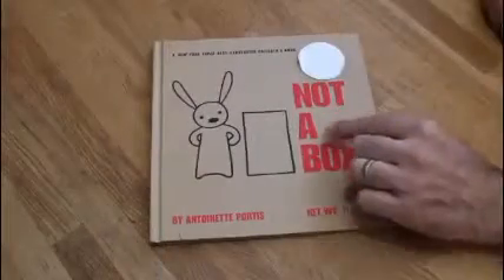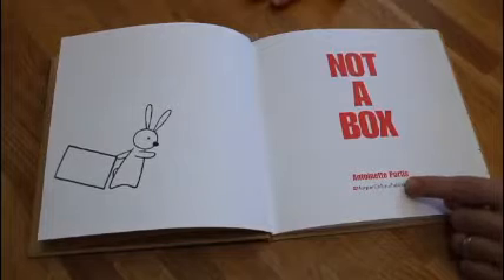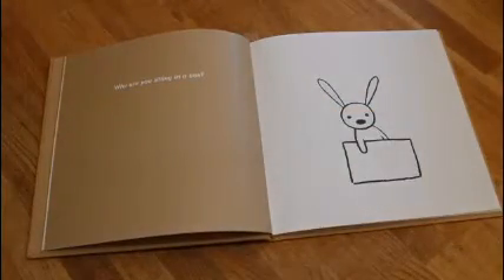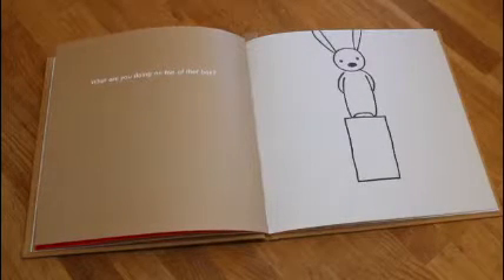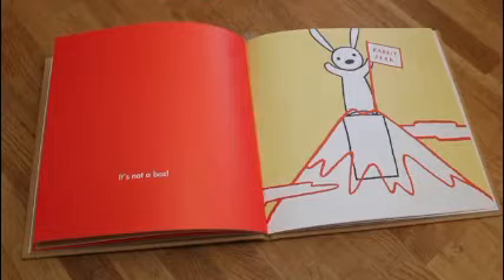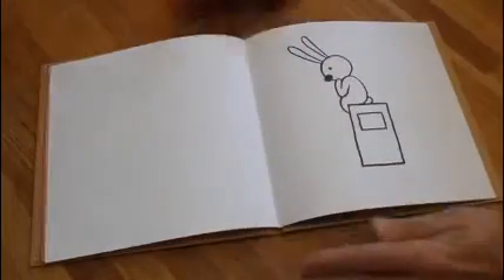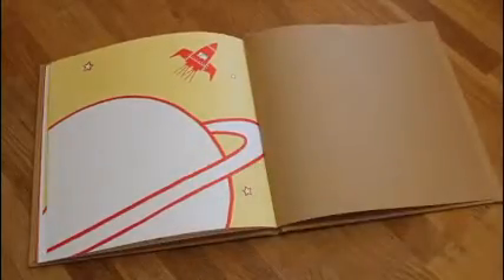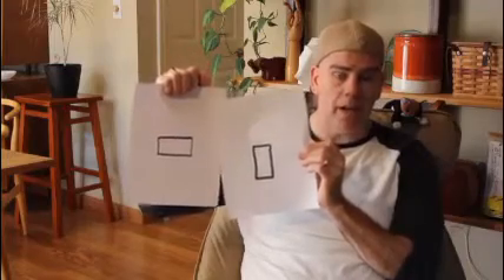Not a Box : Story Time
In this reading we continue our discussion on imaginations and using them to make predictions.  In the end I also give a couple ideas on books that can be made at home.